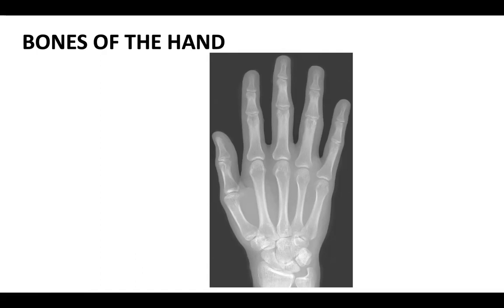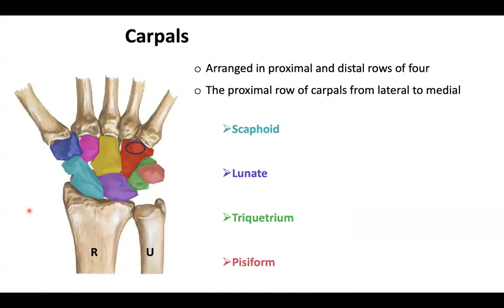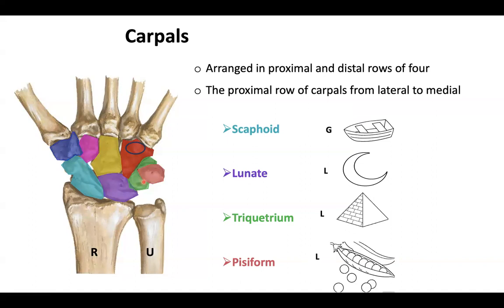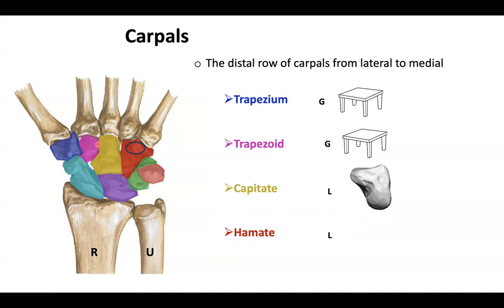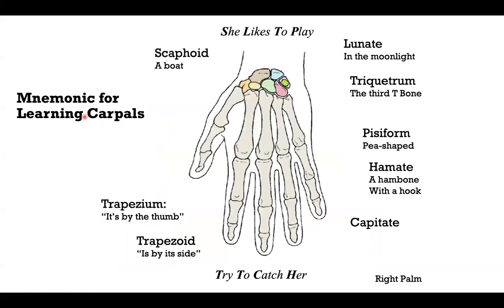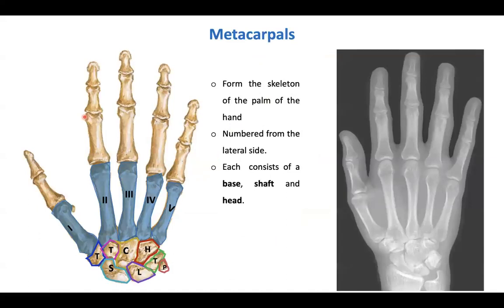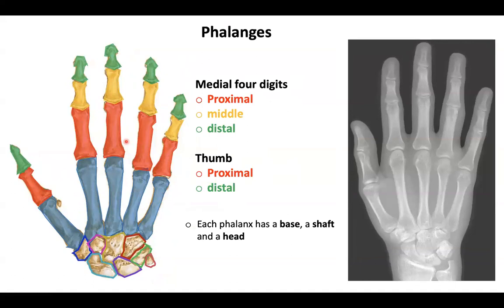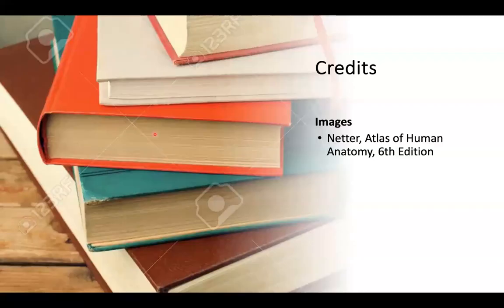Bones of the hand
In this video, I've provided comprehensive coverage of the bones within the hand, focusing particularly on the intricate structures of the carpals, metacarpals, and phalanges. I've delved into their anatomical features, their roles in the functionality of the hand, and even highlighted any unique characteristics or points of interest associated with these skeletal elements. This informative content aims to enhance your understanding of the hand's skeletal framework, enabling you to grasp its complexity and significance in various contexts, such as anatomy studies, medical practices, or simply a deeper appreciation of the human body's intricacies.